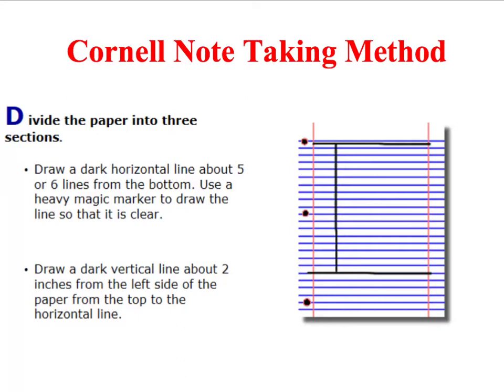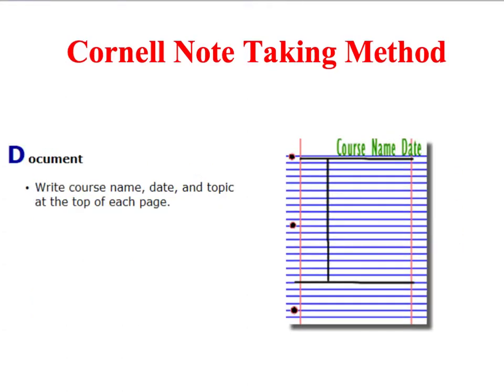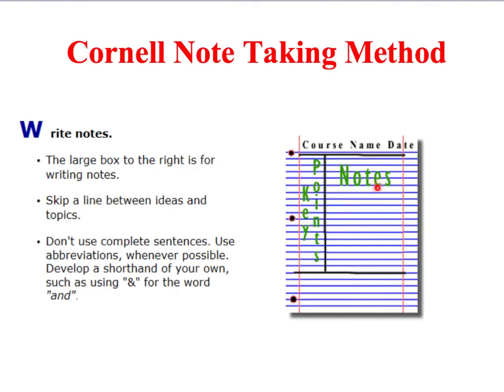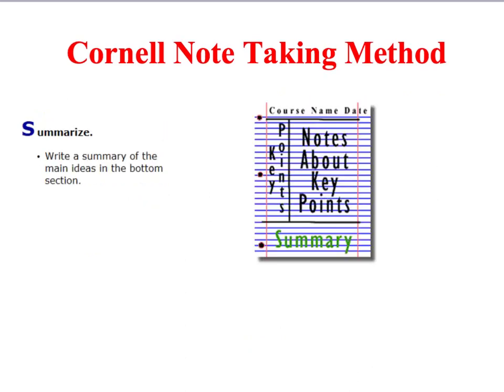Flipped learning - Cornell notes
How to use Cornell notes in a flipped classroom.